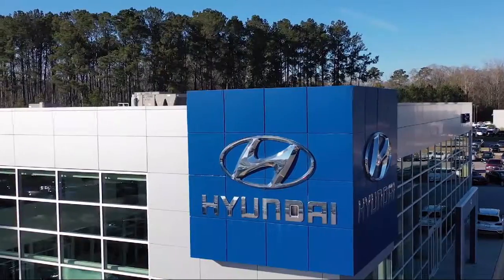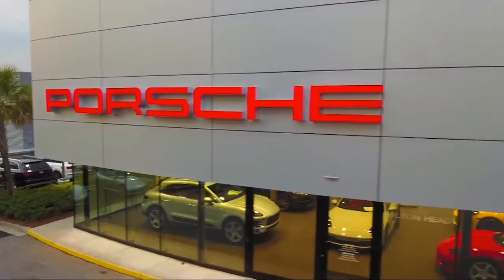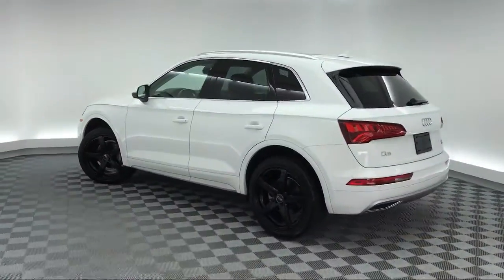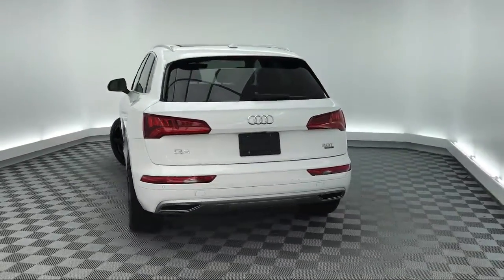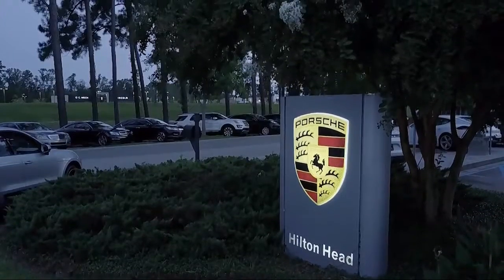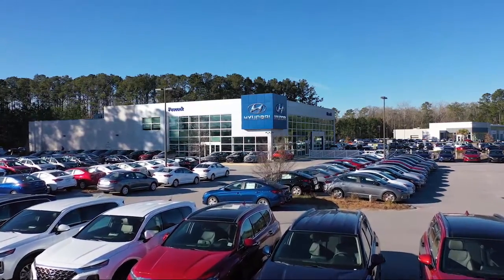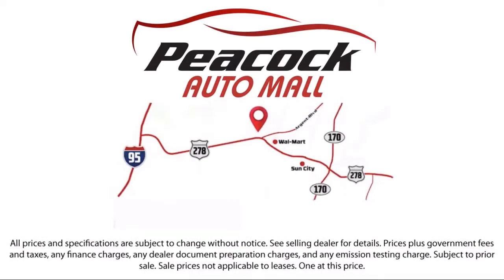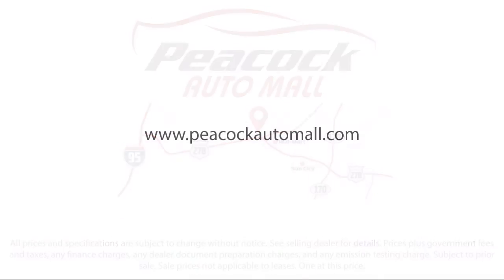2018 Audi Q5 Sport Utility 2.0T Savannah Hilton Head Beaufort Bluffton Pooler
2018 Audi Q5 Sport Utility 2.0T Stock Number: AP013911 Vin:WA1BNAFY9J2013911.